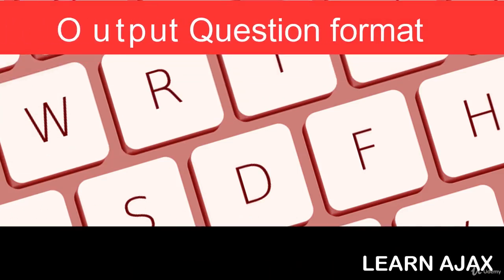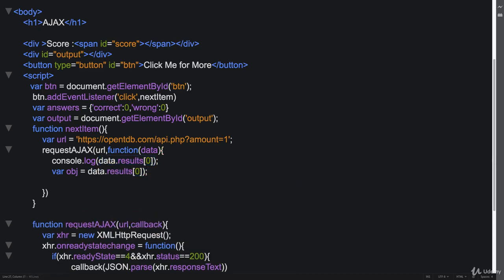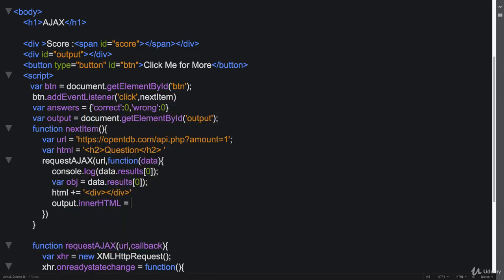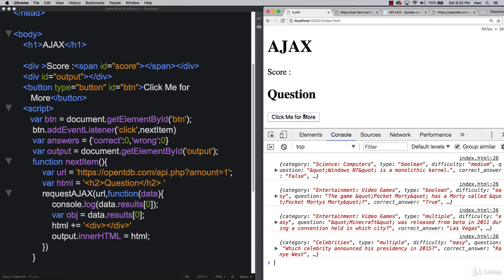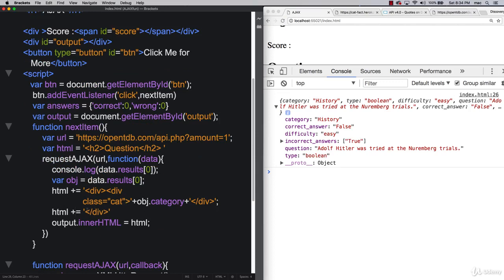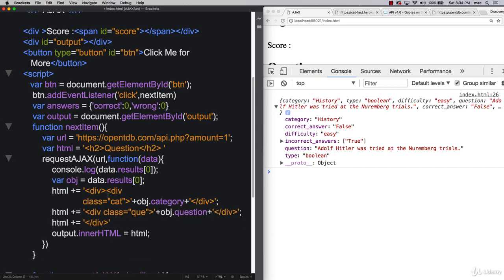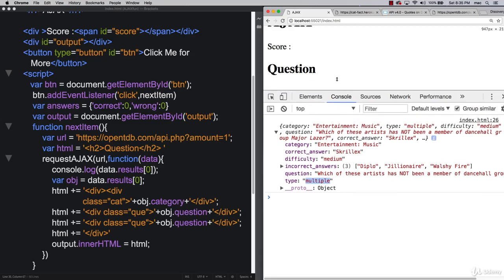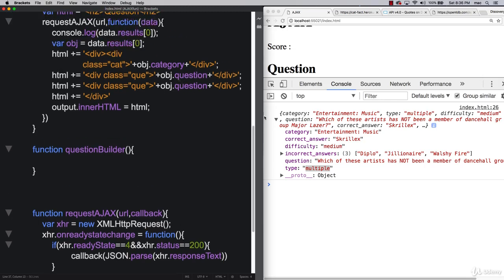JSON+AJAX+API 1005 Output Question format